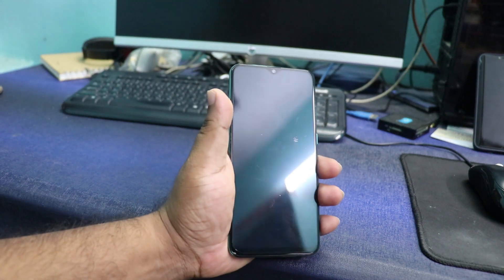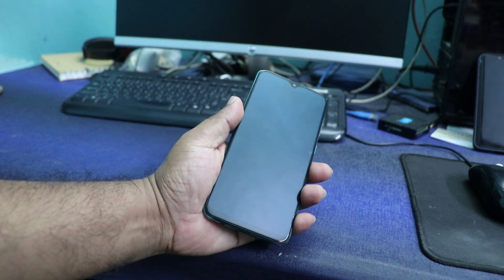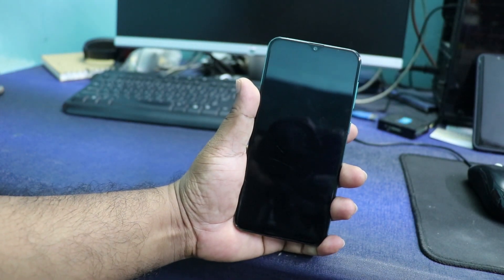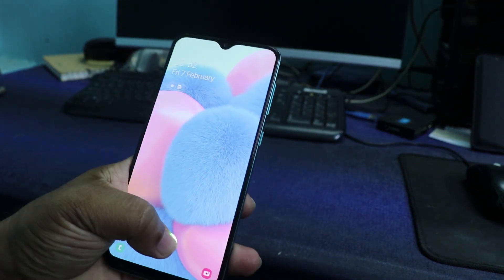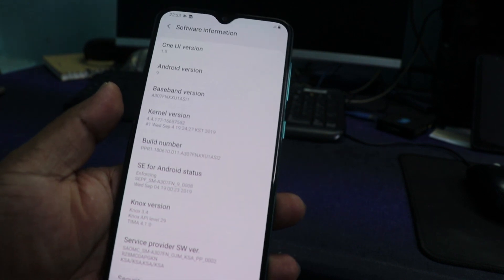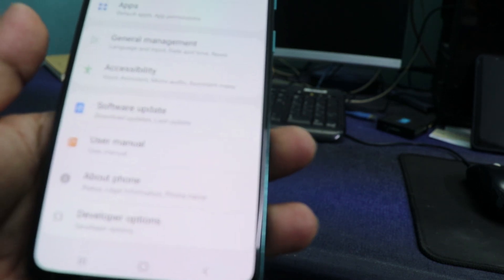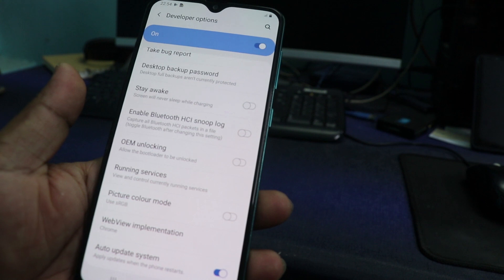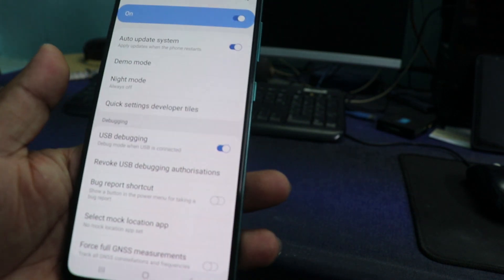How to Enable USB Debug in Samsung Phone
This Video Describes How to Enable USB Debug in Samsung Phones.

USB Debug Enables ADB Port in the Phone.

That Helps Samsung Phone to Communicate to the PC.

ADB Port Should be Enabled to Go Beyond Developer Options.

Follow this Video guide to Enable USB Debug Safely.